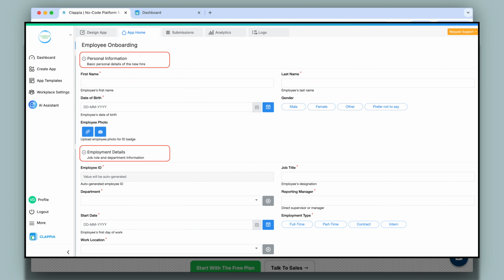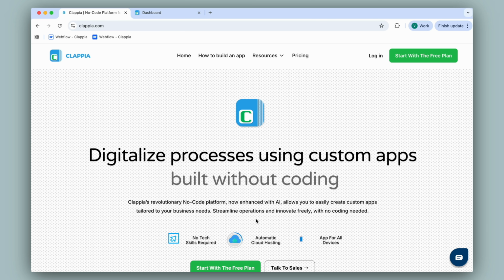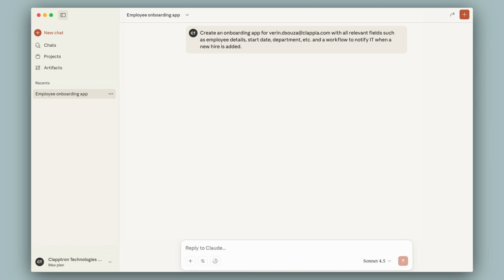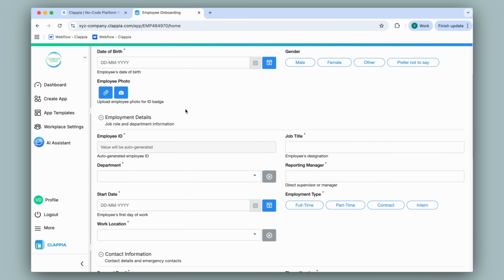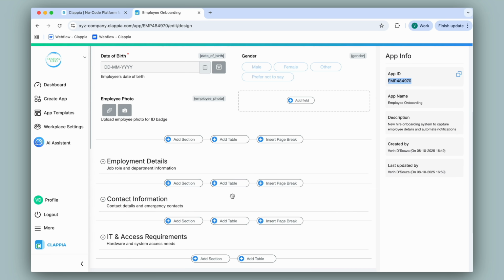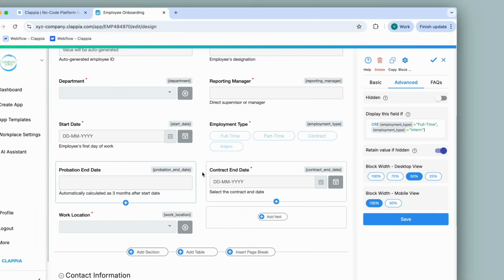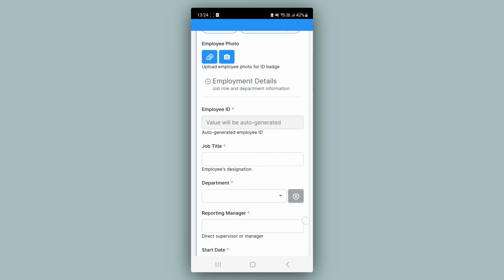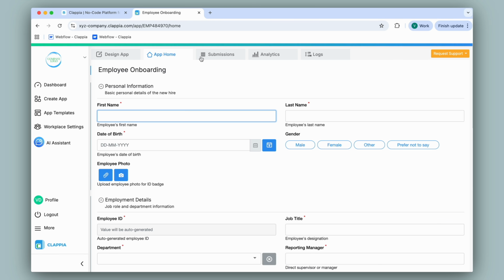Build an Employee Onboarding App with AI ⢸ Clappia MCP Integration ⢸ No-Code Low-Code Platform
In this video, we’ll show you how to build an Employee Onboarding app using Clappia MCP, a powerful bridge that connects Clappia with AI tools like Claude, ChatGPT, or Gemini.
With MCP, you can create complete apps simply by giving prompts; no manual setup, no repetitive configuration. Whether you need to collect employee information, manage joining checklists, or trigger onboarding workflows, the AI handles the structure while you focus on refining it for your process.

🔍 What You’ll Learn:
How to create an Employee Onboarding App using Clappia MCP
Writing effective prompts to build apps automatically with AI
Adding fields like employee details, joining dates, document uploads, and status tracking
Editing or enhancing your app directly through prompts
Testing the onboarding workflow in Clappia (including mobile use)

🌟 Key Features Highlighted:
AI-assisted app creation using the Model Context Protocol (MCP)
Automate setup for HR processes like onboarding and employee record management
Add workflows, validations, and fields with simple text prompts
Works with multiple AI models — Claude, ChatGPT, Gemini, and more
Instant sync across web and mobile (including offline access)

🎯 Who Should Watch:
HR teams looking to simplify employee onboarding
Businesses using Clappia for HR and process automation
Teams exploring AI-driven app development
No-code creators who want to speed up app setup with AI

Visit clappia.com for in-depth help articles and case studies
Follow Clappia on social for product updates and feature insights

🚀 Build HR Apps Faster with Clappia MCP:
Turn your onboarding workflows into fully functional apps in minutes — powered by AI and built with Clappia.